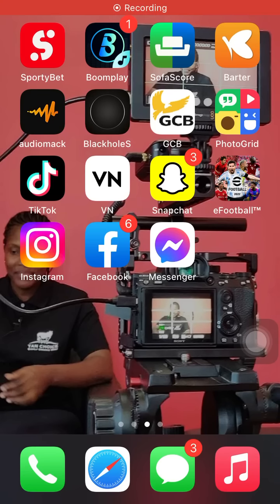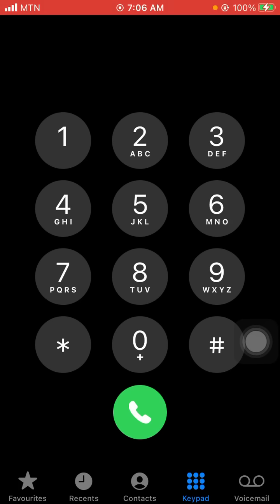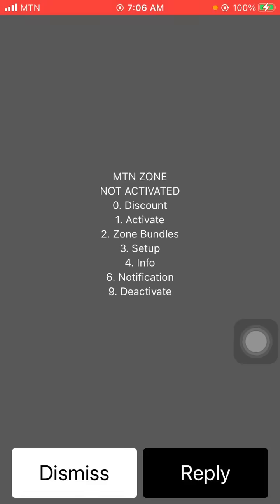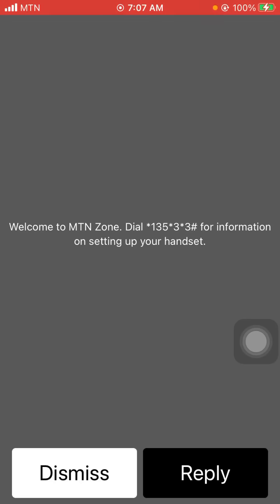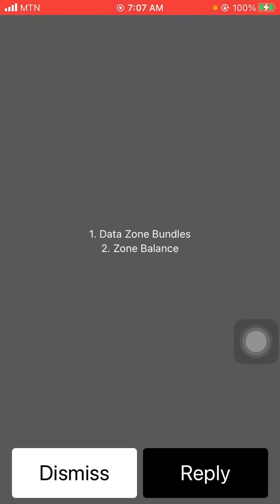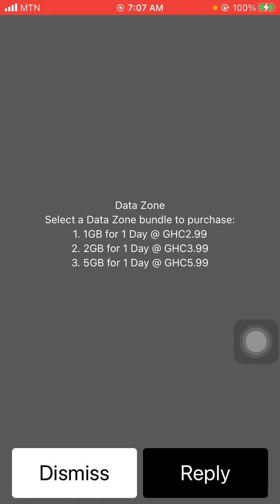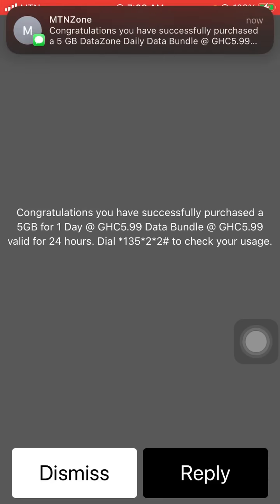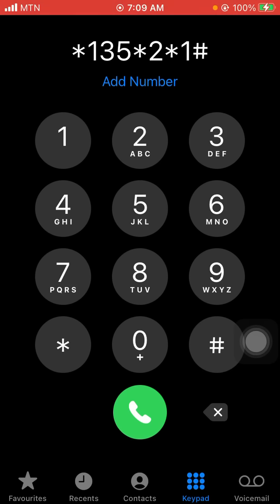HOW TO GET 5GB DATA FROM MTN FREE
ortybet